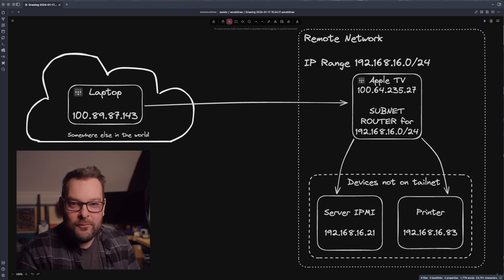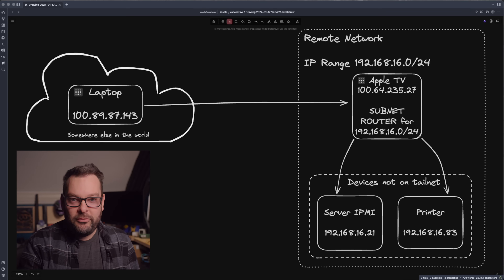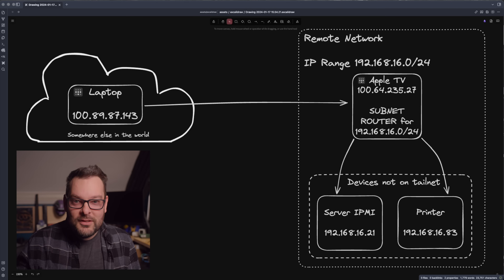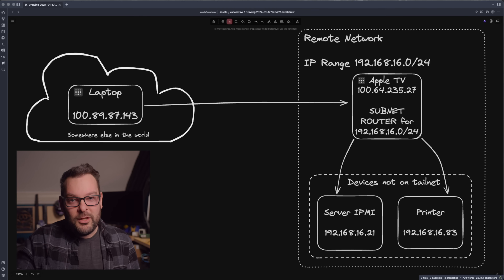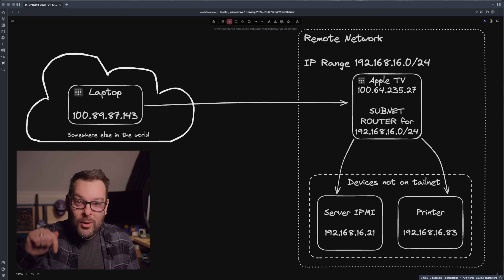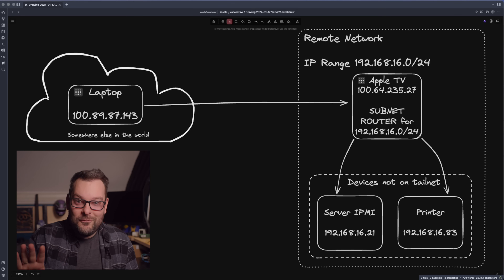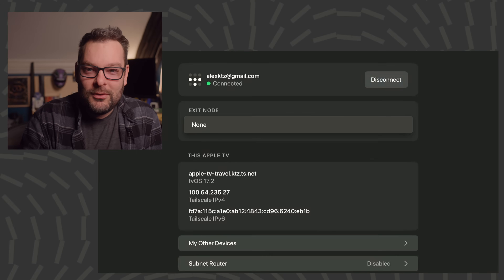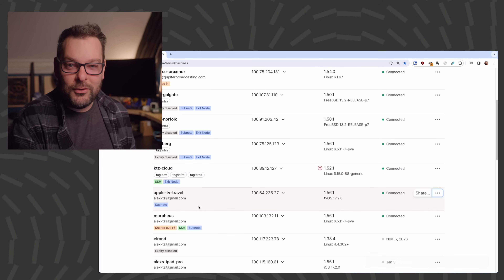Your Apple TV is a Subnet Router for Tailscale now!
You asked, we delivered! Your Apple TV, now with 100% more Tailscale subnet routing.